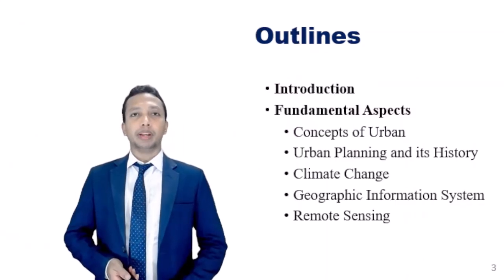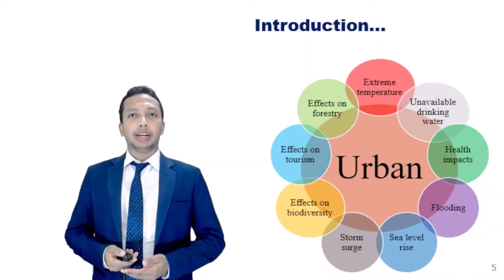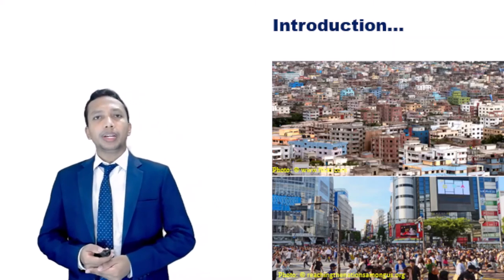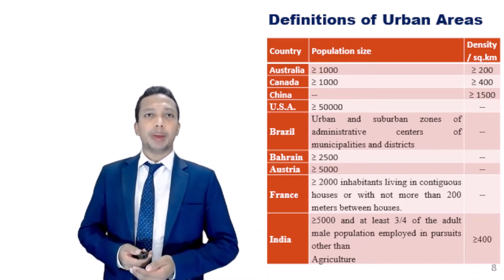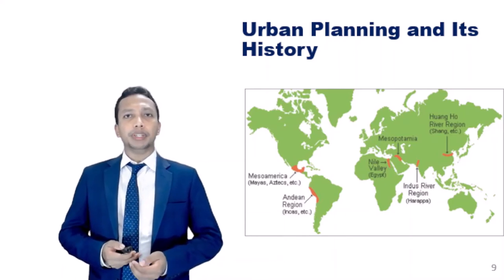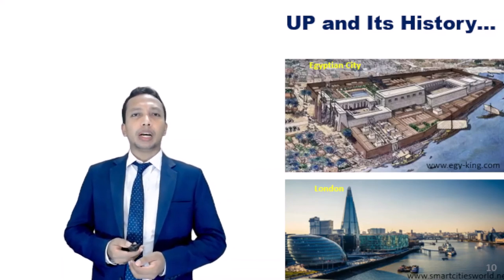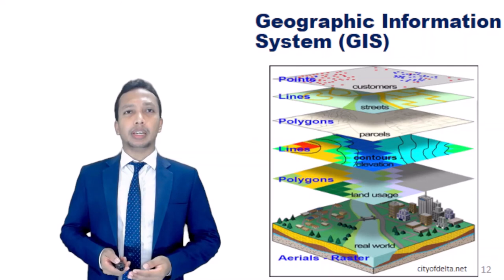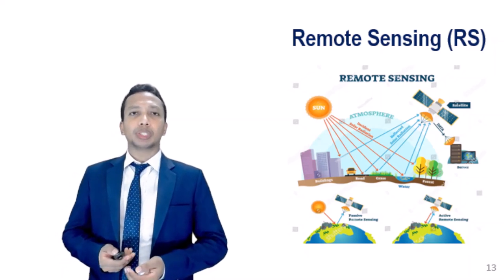SUP&CC Module 1: Introduction and Fundamental Aspects